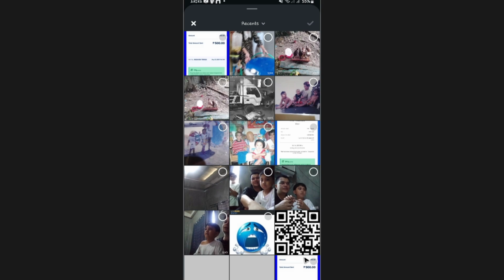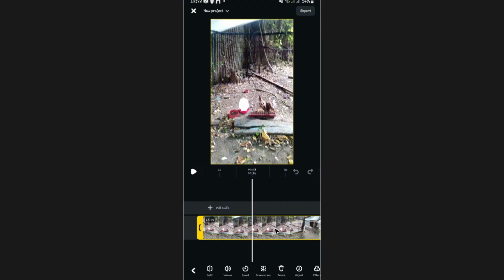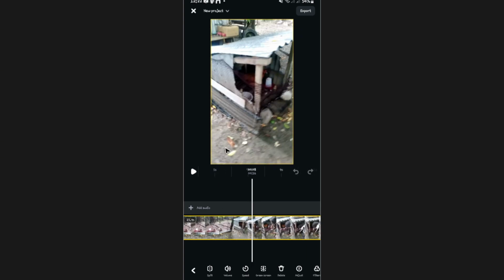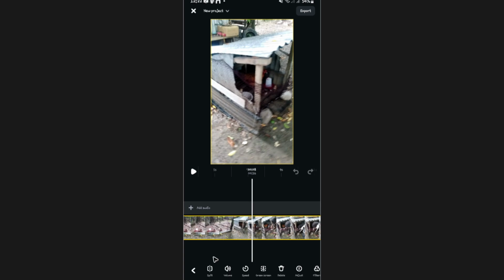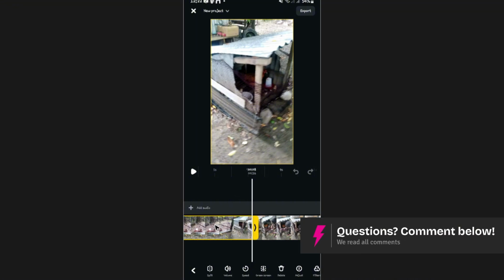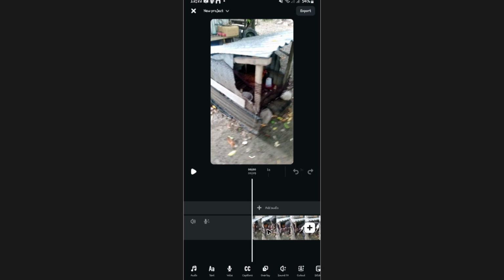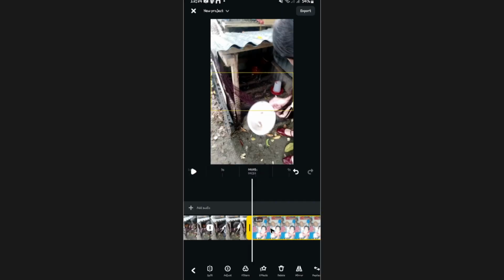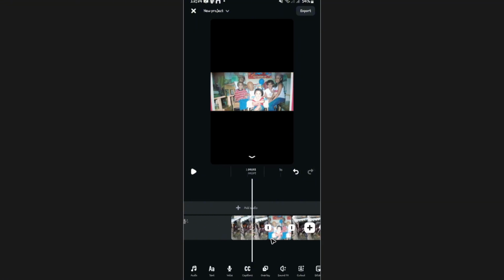How to TRIM Clips in Instagram Edits (Step by Step) 2025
Want to refine your videos by trimming clips in Instagram Edits? This step-by-step tutorial shows you how to precisely trim your clips using Instagram's Edits app. Learn how to select clips, adjust their length, and enhance your content for Reels and Stories.